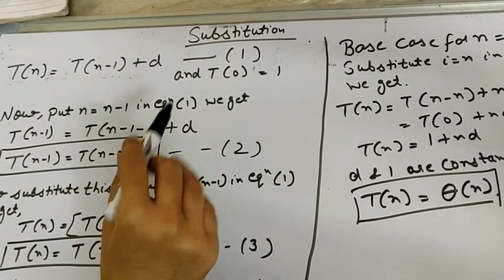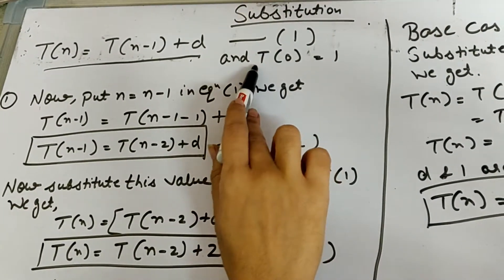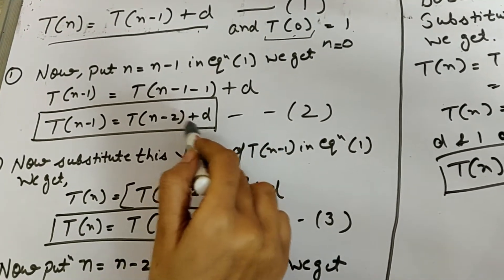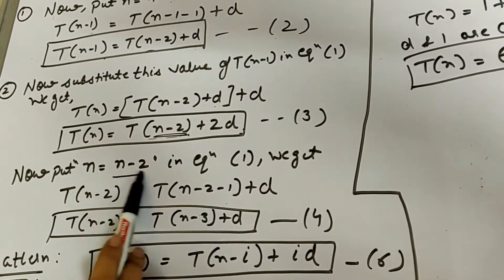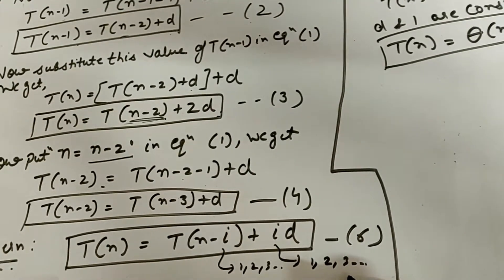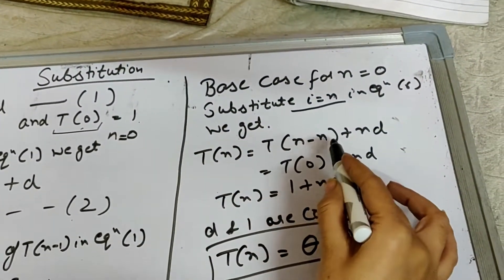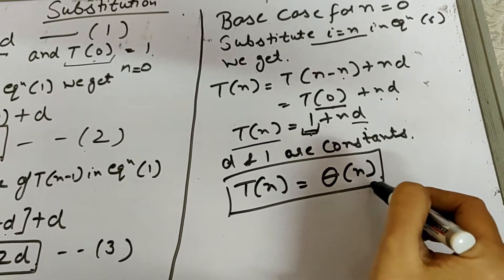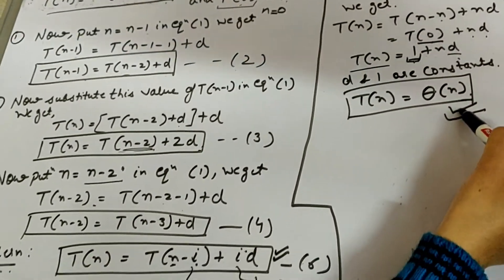Analysis & Design of Algorithms (ADA) : Substitution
This video will help Students to learn about Substitution.